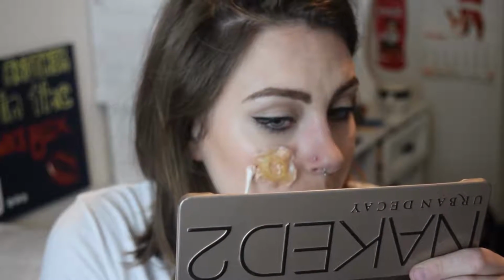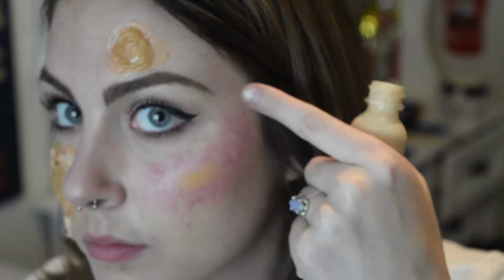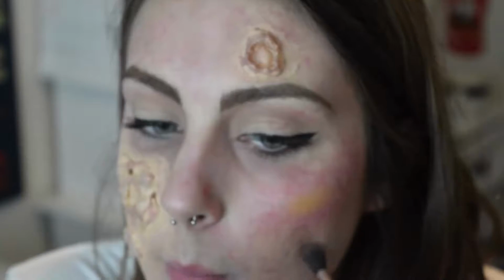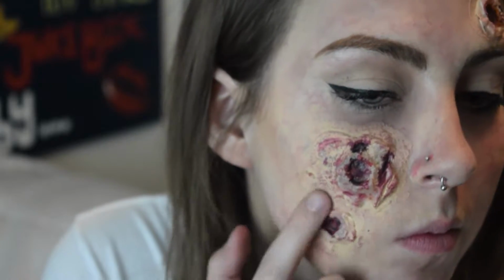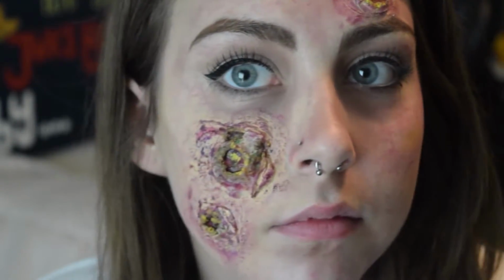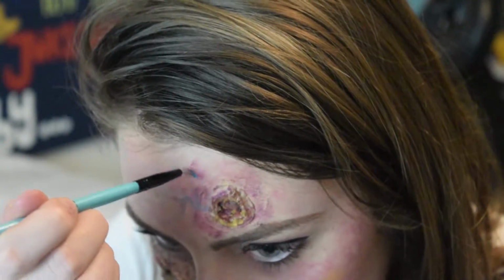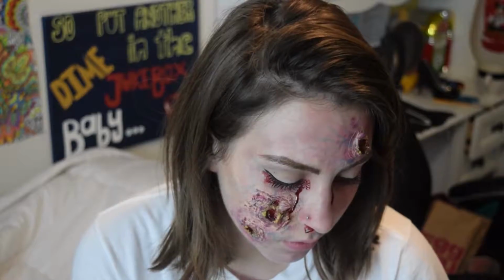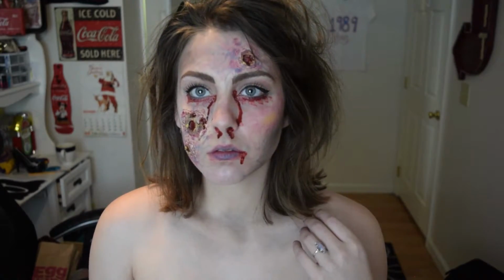INFECTED SFX TUTORIAL | Collab with twisted_traces!